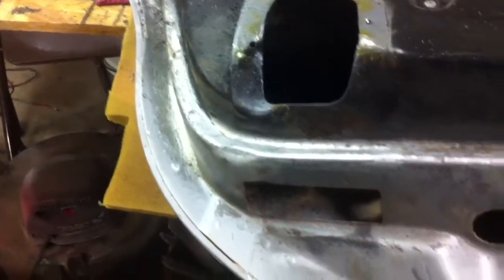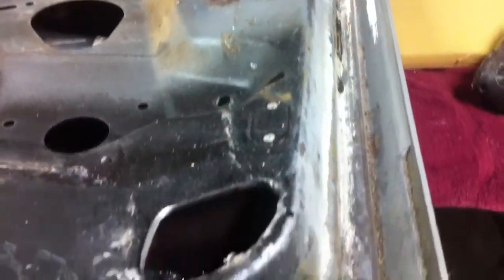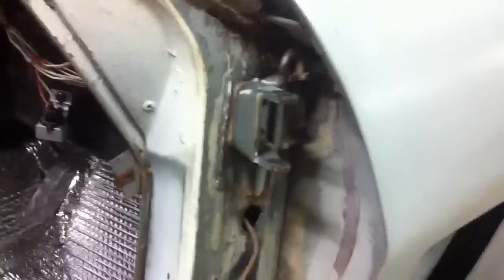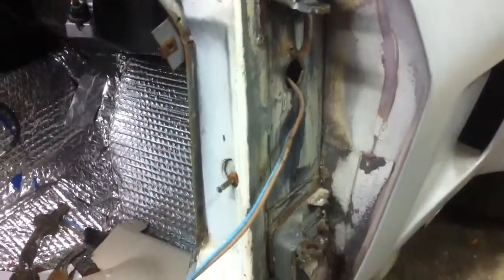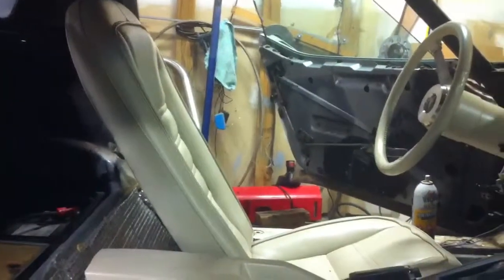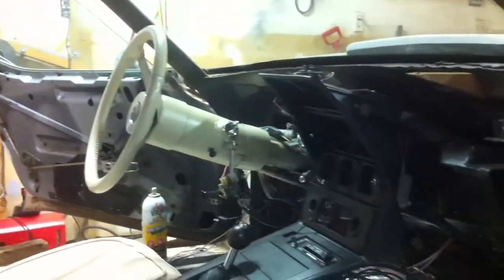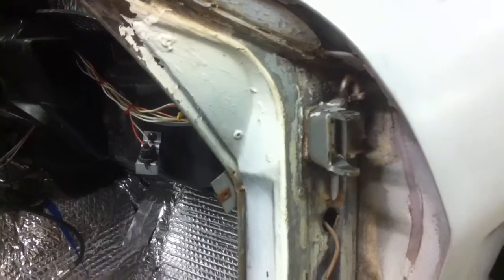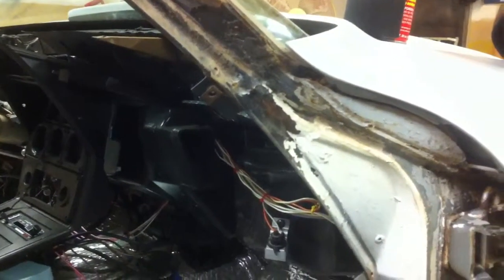1977 Corvette build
Back on the Corvette !!